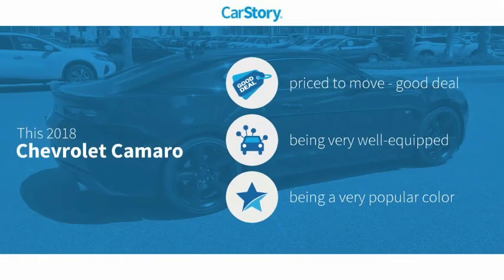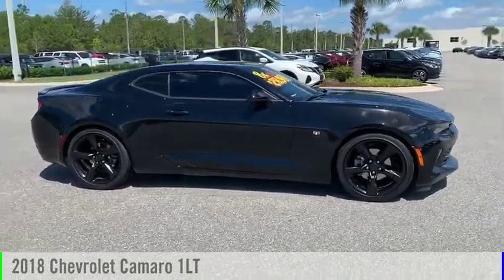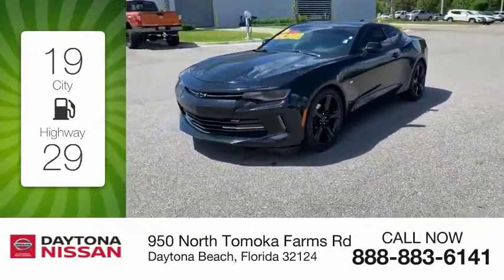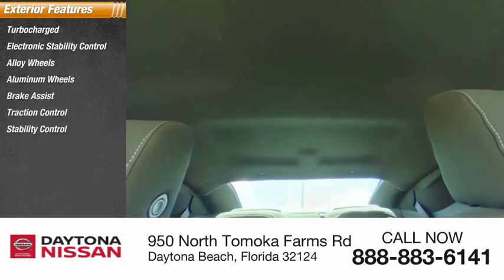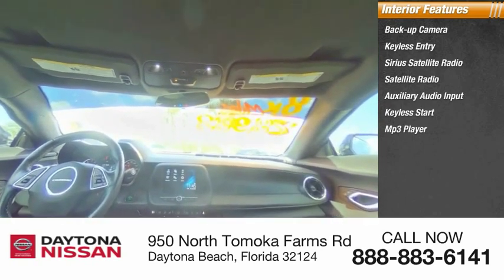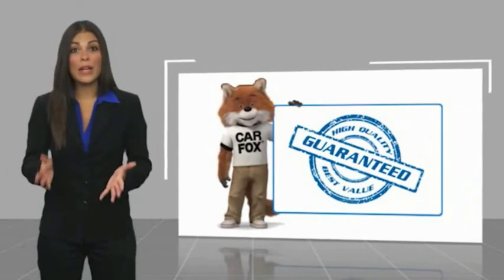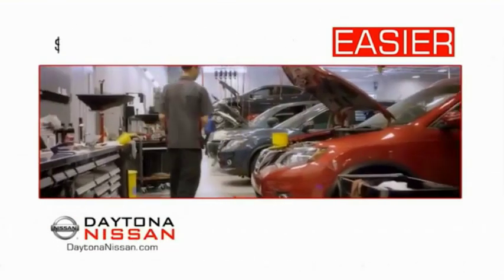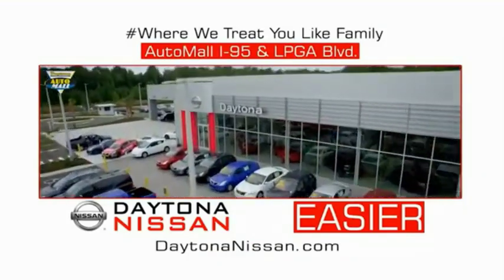2018 Chevrolet Camaro Daytona Beach Florida 23817B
2018 Chevrolet Camaro 1LT

Daytona Nissan
950 North Tomoka Farms Rd.

This 2018 Chevrolet Camaro that includes the following Features & Options: CARFAX One-Owner. Odometer is 10810 miles below market average! Recent Arrival! 19/29 City/Highway MPG Priced below KBB Fair Purchase Price!All of our vehicles are ASE Certified inspected so you can buy with confidence. Daytona Nissan at the Daytona International Automall. WE MAKE IT EASIER! Proudly serving Daytona Beach, Palm Coast, Port Orange, Deland, Deltona and beyond, there are numerous reasons to choose Daytona Nissan: professional and courteous sales staff, Nissan Certified technicians, and financial experts all with the single focus of addressing each of your needs with the utmost respect, care and attention to detail. If you're looking for a new vehicle, we have a great selection of brand new Nissan models including Altima, Rogue, Titan and many more. If you need a pre-owned vehicle, there are plenty of used and certified pre-owned Nissan models, as well as models from other makes like Honda, Ford, Mazda and more.